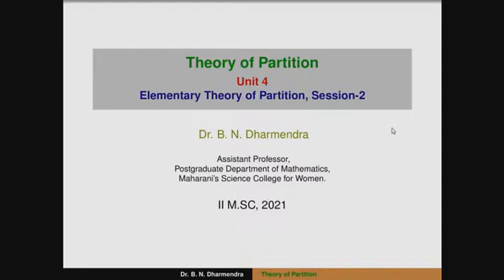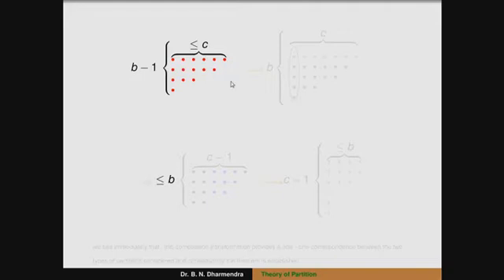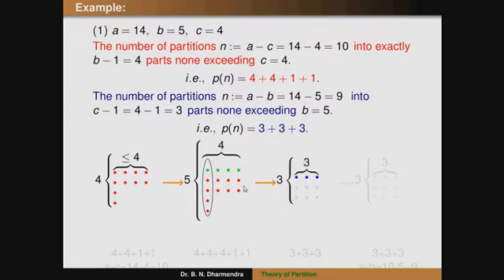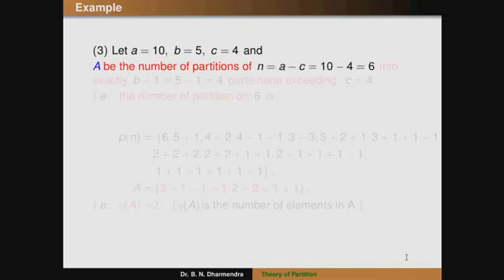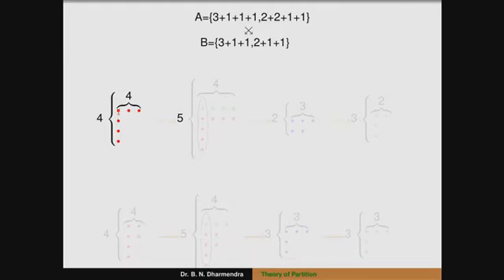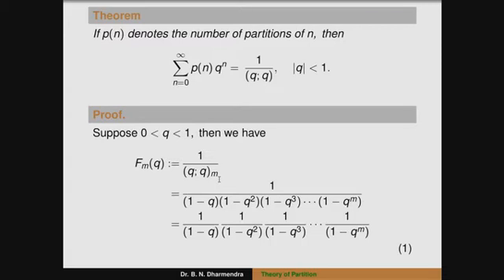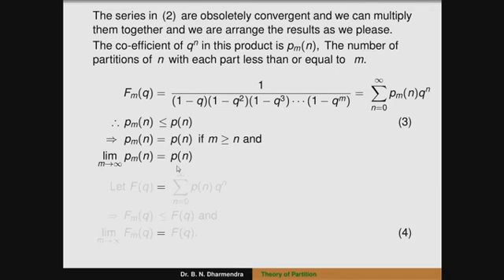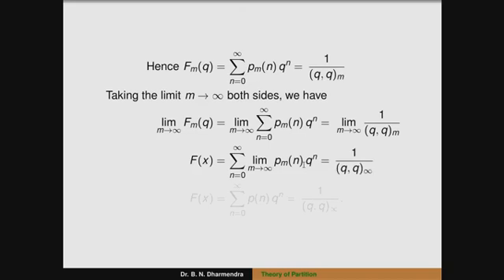Theory of Partition Session-2 by BND